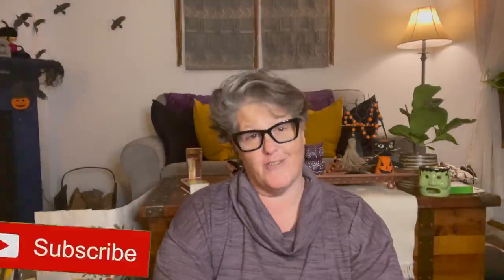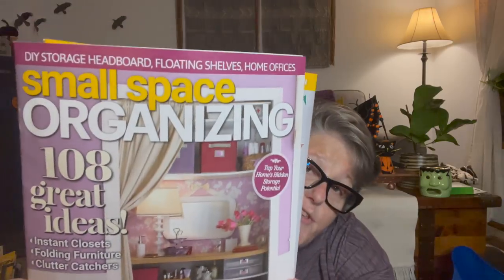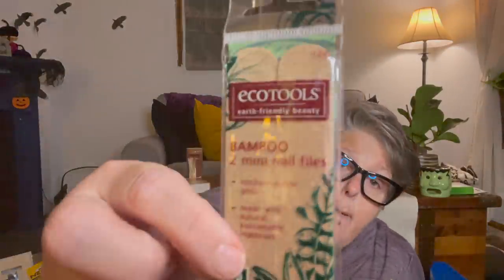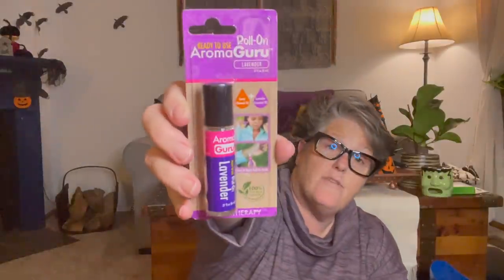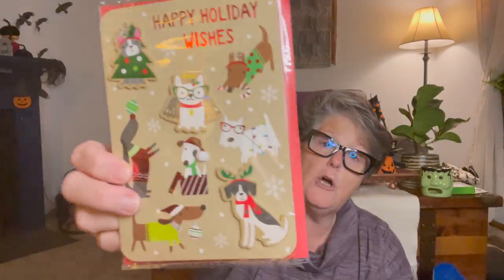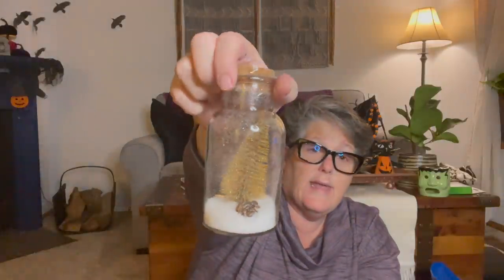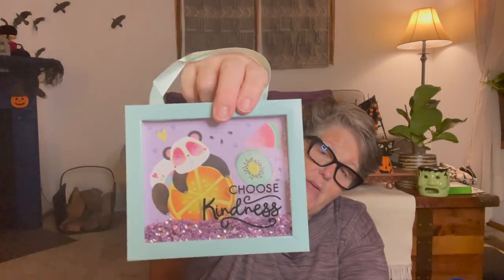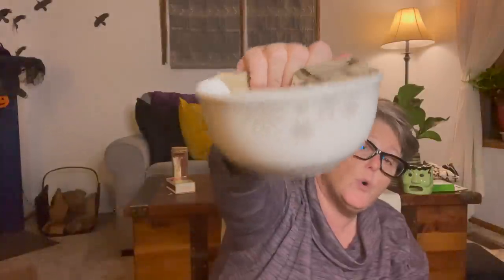Gigantic Huge XXL Dollar Tree Haul